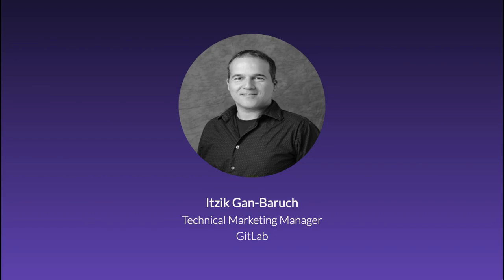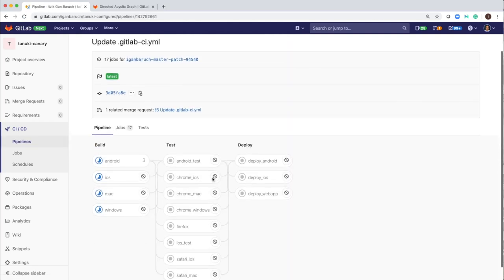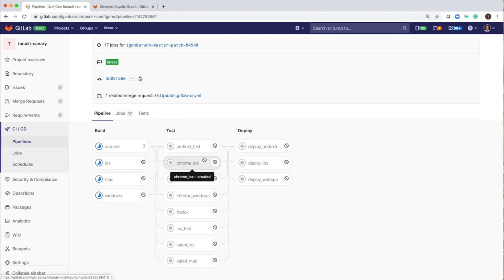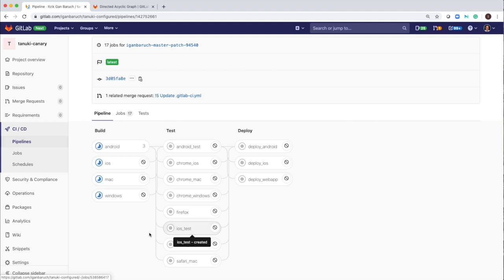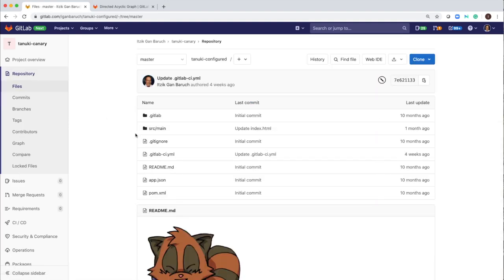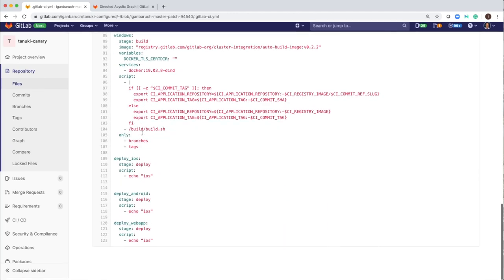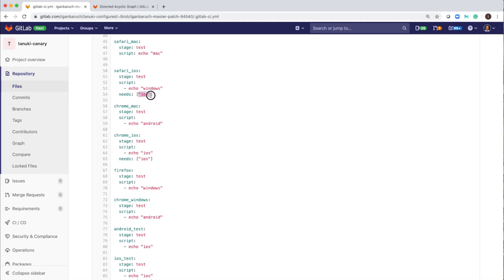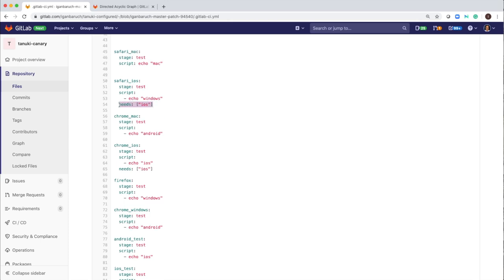CI - Faster, more flexible pipelines with a Directed Acyclic Graph (DAG)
Recently GitLab released an exciting feature that reduces the pipeline running times and enables more flexibility in the order jobs are running. The feature is free and available in GitLab.com and the self-hosted versions.

DAG will allow you to run pipeline steps out of order, breaking the stage sequencing, and allowing jobs to relate to each other directly no matter on which stage they belong to.

For example, when a project generates both Android, iOS and web apps in a multi-stage pipeline, people want the iOS deployment to start as soon as all the iOS tests pass rather than waiting for all the Android and web tests to pass too. The total compute time might be the same, but the wall-clock time is different. In more complicated cases, it's possible to significantly reduce the overall wall-clock time of the pipeline by declaring exactly which jobs depend on which other jobs.